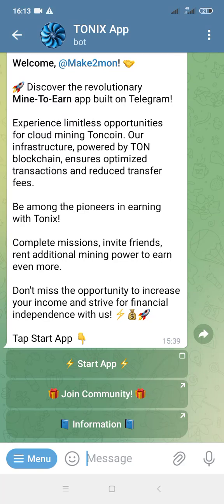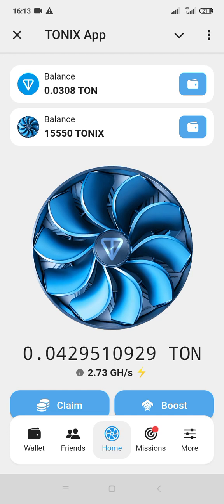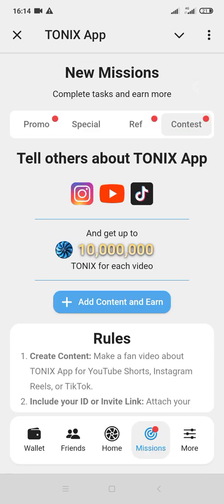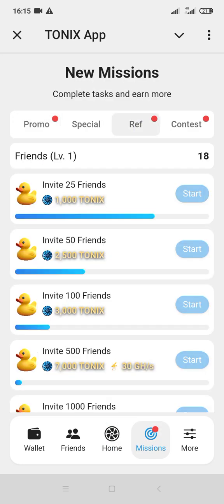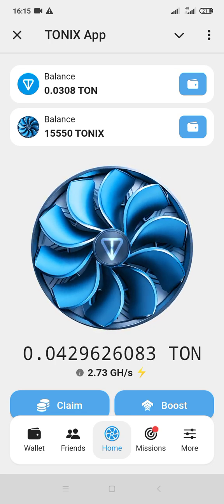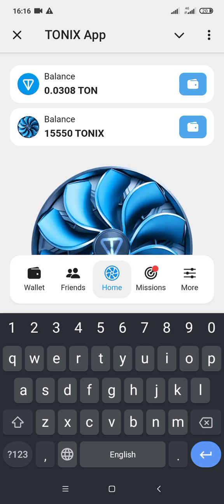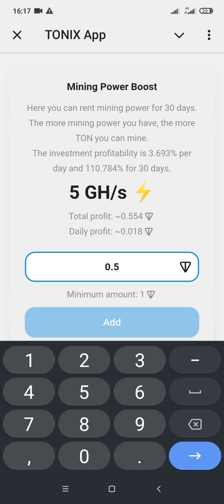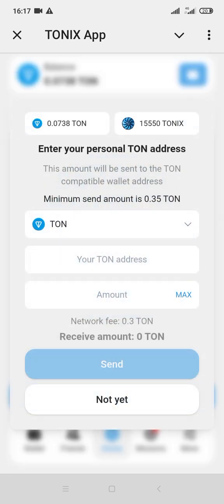TONIX APP - How to Boost TONIX app mining bot on Telegram without investment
"Maximize your cryptocurrency earnings without spending a dime! In this tutorial, we'll share expert tips and tricks on how to optimize your TONIX app mining bot on Telegram, increasing your mining power and profits. Learn how to join mining pools, participate in contests, and utilize free bonuses to boost your earnings. Get the most out of TONIX app without any investment!"